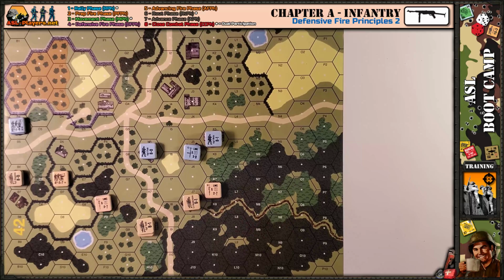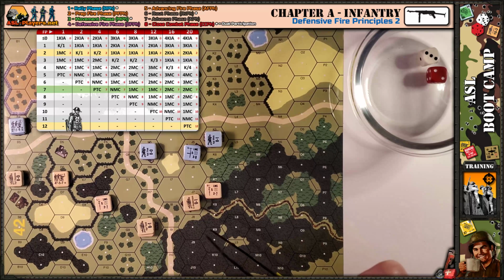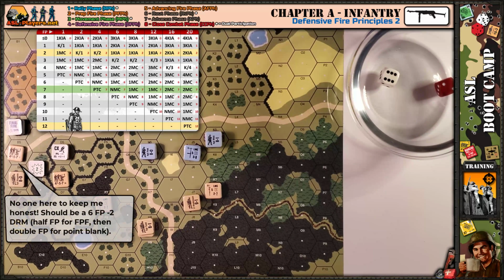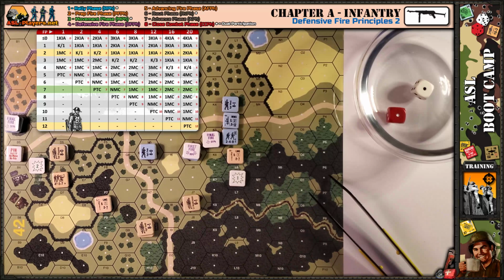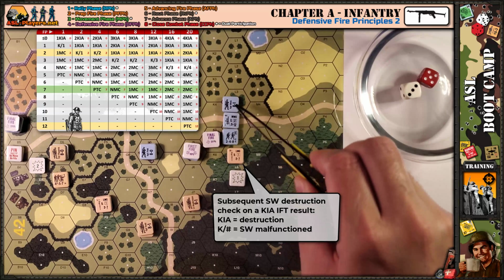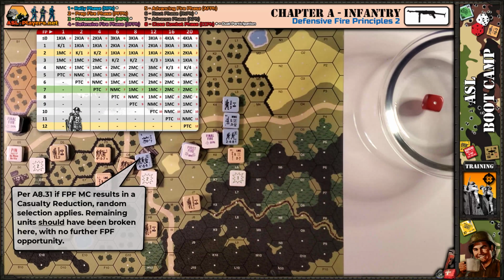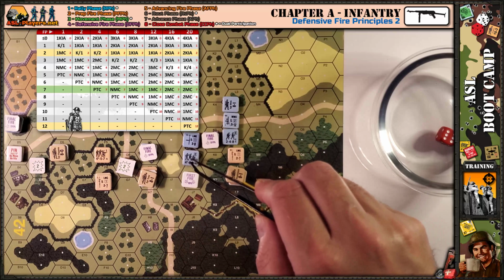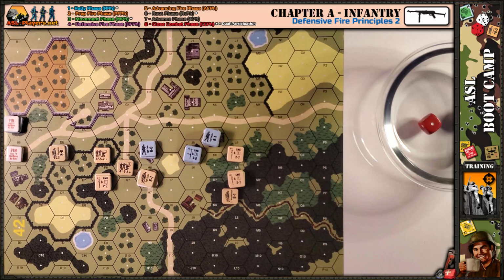Advanced Squad Leader Tutorial #9 - Defensive Fire Principles 2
A 2nd video demonstrating more Defensive Fire Principles.

0:00 - Intro & supporter roll call
1:51 - Def. fire principles summary
4:46 - More def fire examples
35:20 - Do I roll low?
36:14 - Supporter roll call

In the 9th Boot Camp I re-iterate the Defensive Fire Principles outlined in Boot Camp #8 showing more movement and fire examples.

The goal of ASL Boot Camp is to present rule and tactical discussions for new and veteran players. New Boot Camp Exercises posted ... well, when I make them (hint: there's no schedule!). Also, if I screw up a rules interpretation (we all do) in any of my videos, PLEASE post in the comments so we can correct it!!!